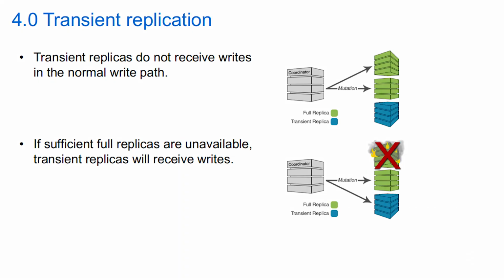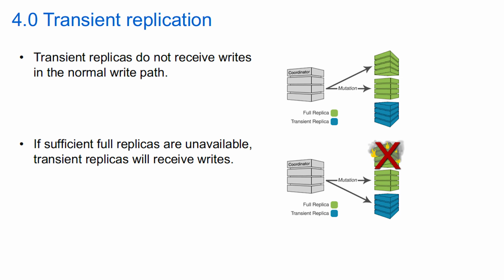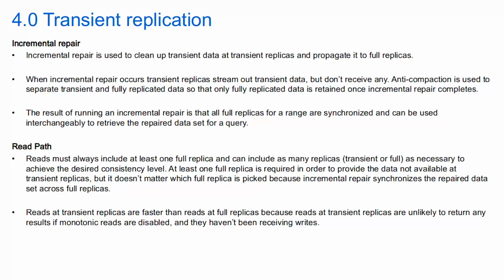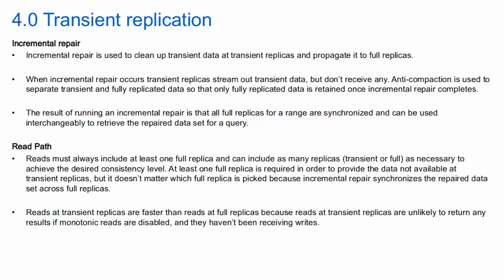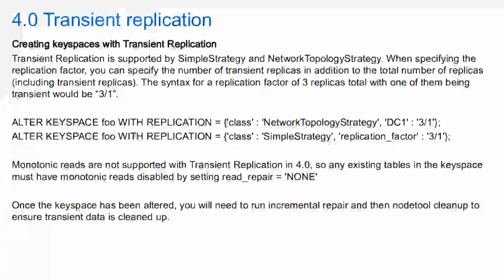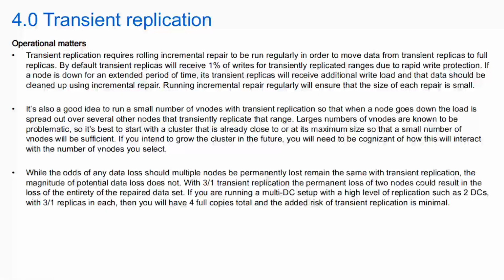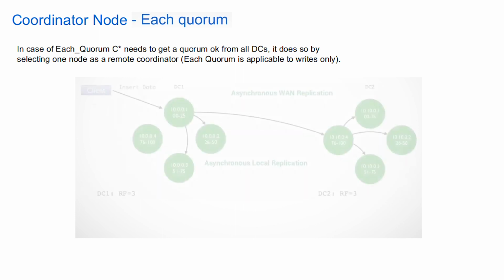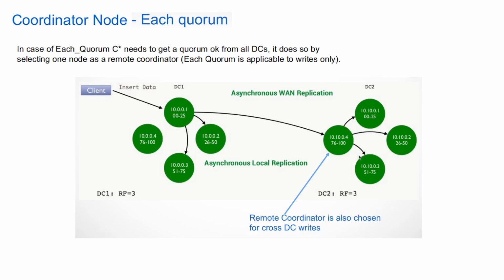Apache Cassandra - Episode 28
Transient replication and remote coordinator